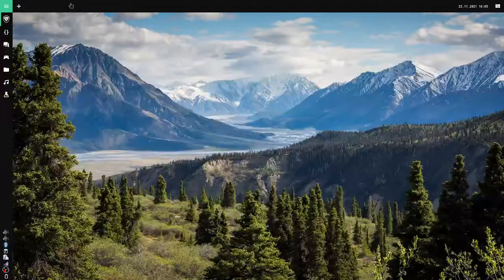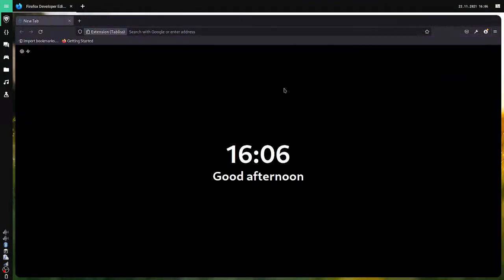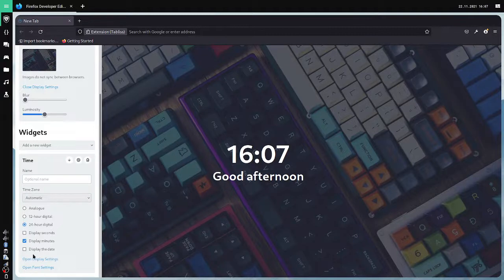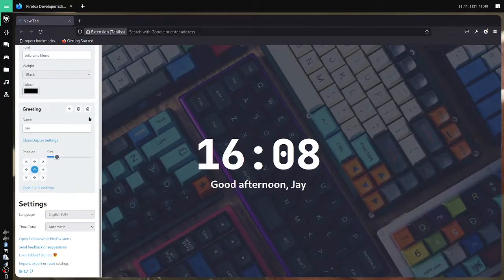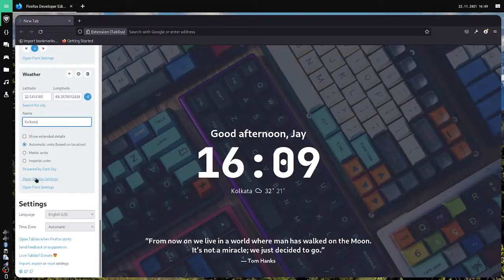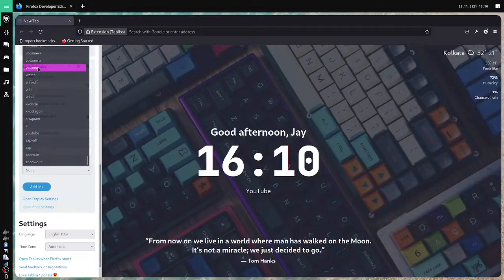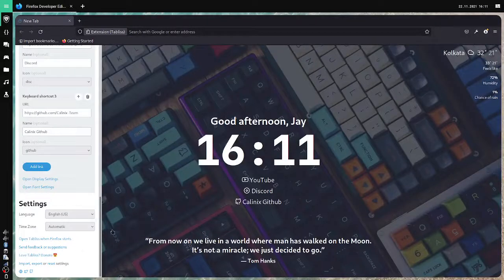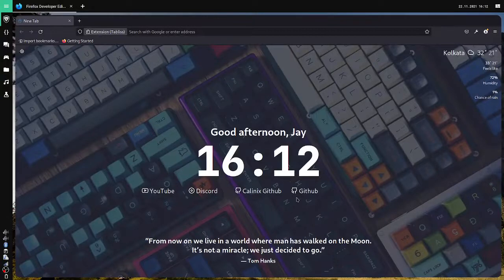Tabliss is a Fantastic Plugin You Can't Afford To Miss!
A beautiful, customisable New Tab page for Firefox and Chrome.

Tools I use:

Laptop (very low spec one)
Operating System : ArcoLinux